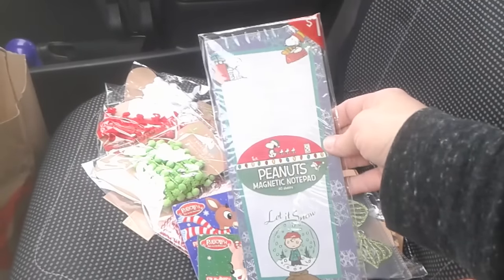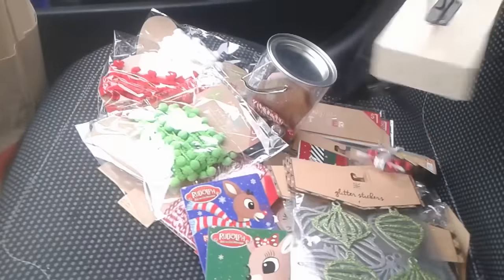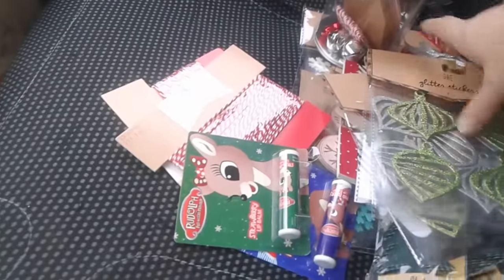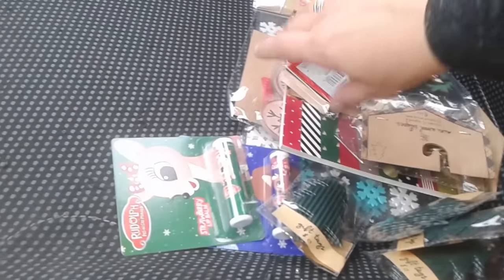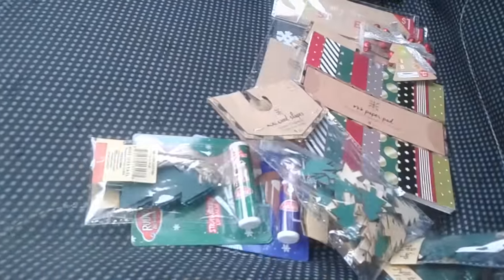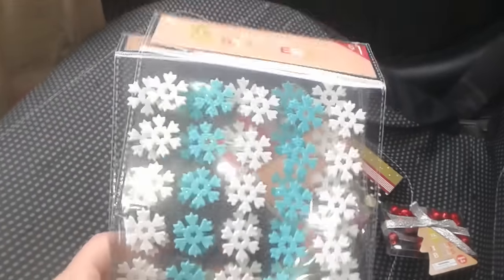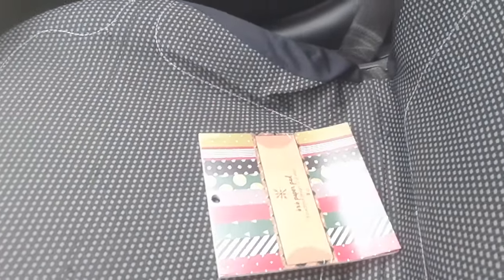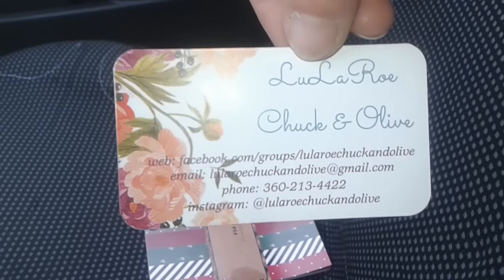TARGET HAUL-IDAY bullseye